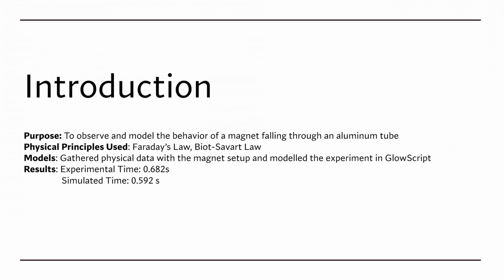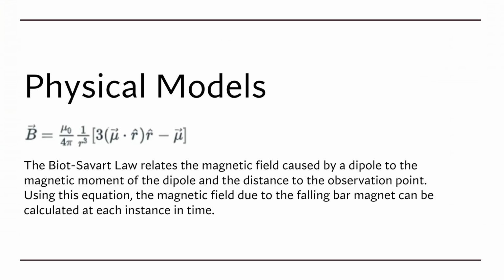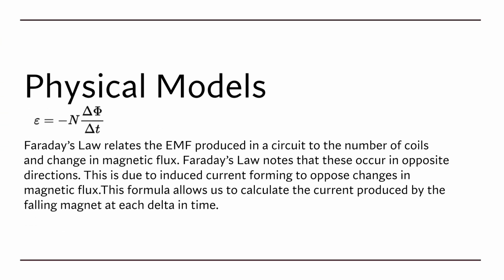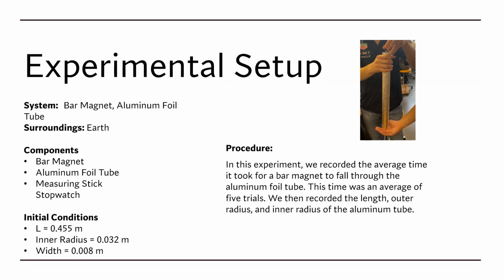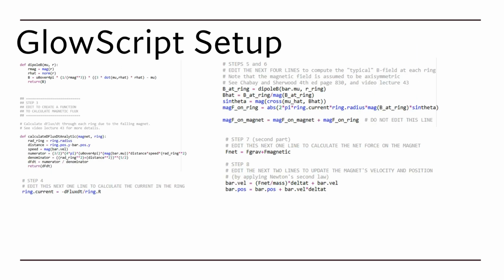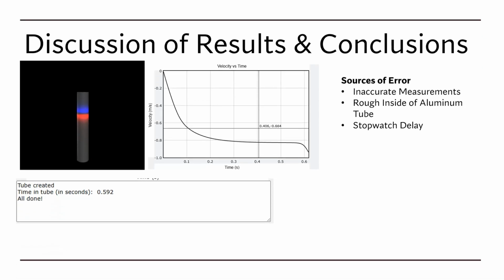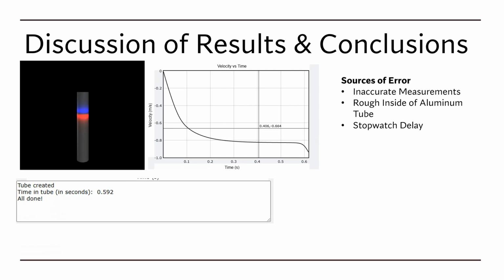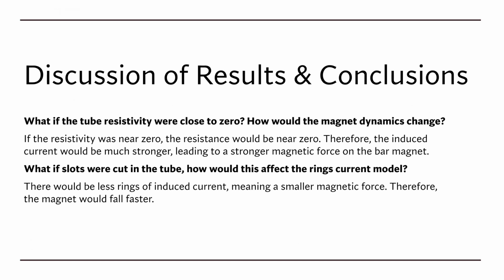PHYS 2212 Lab 06 Presentation